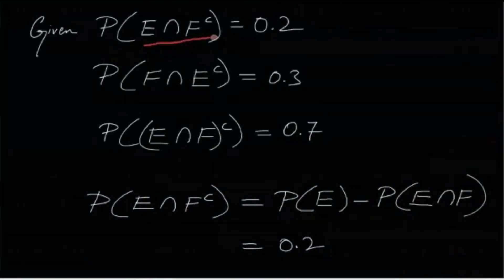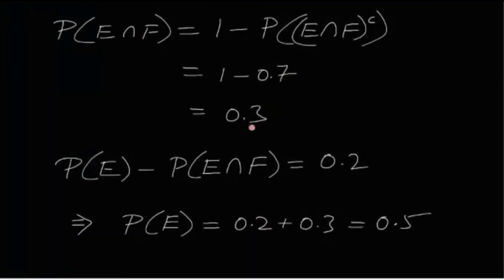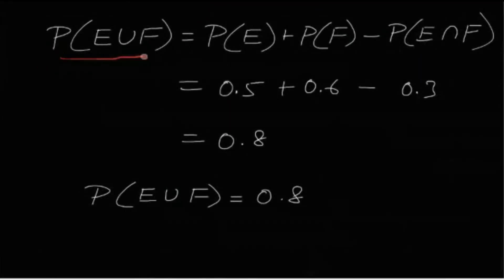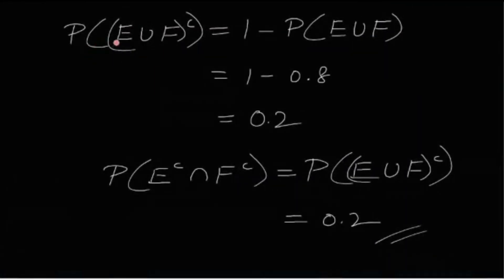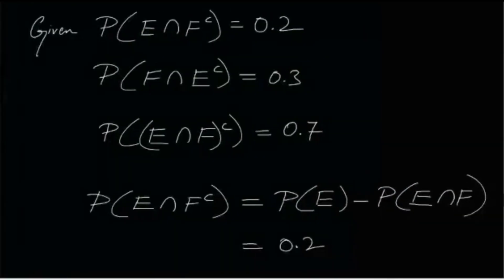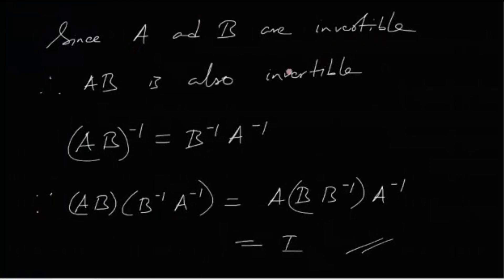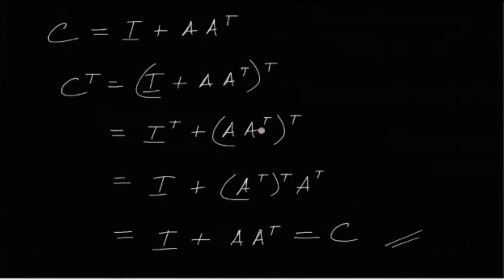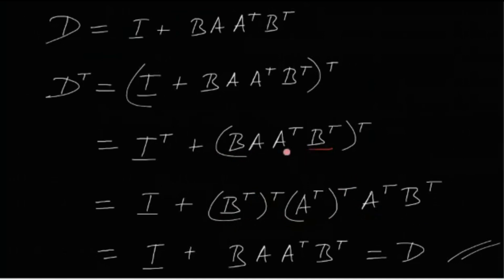CMI DS 2022 Problem 4 and 5 Solution | Previous Year Paper Discussion